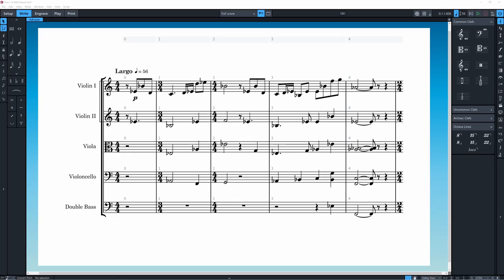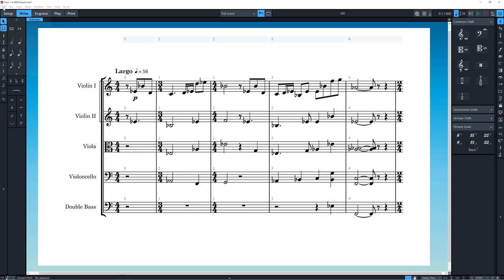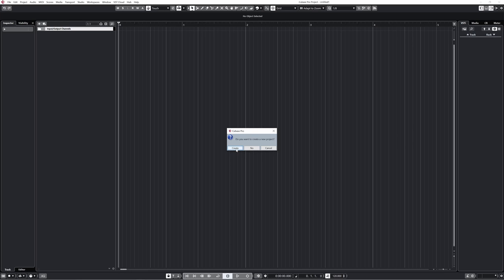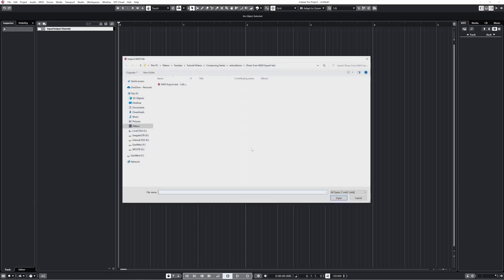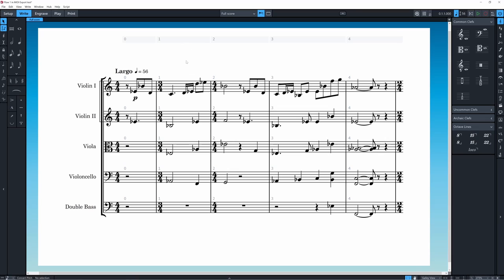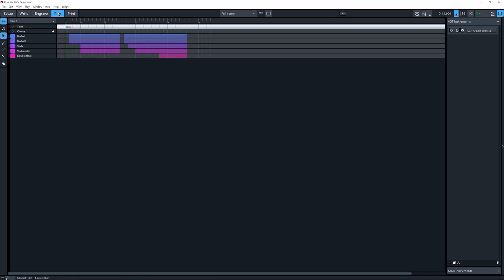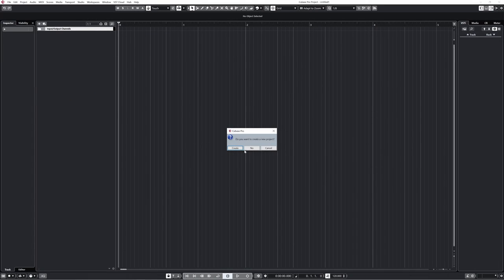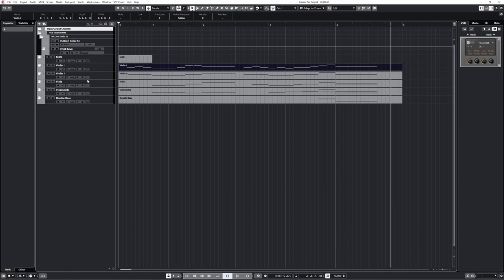Exporting MIDI from Dorico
I've had issues exporting MIDI from notation software to my DAW for years, and so I thought I'd make a quick tip video on exporting MIDI from Dorico